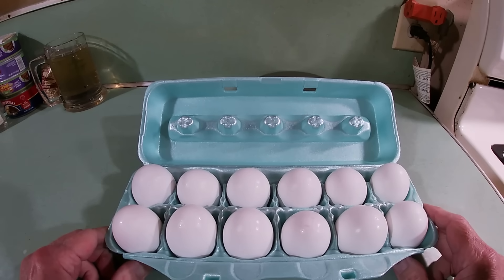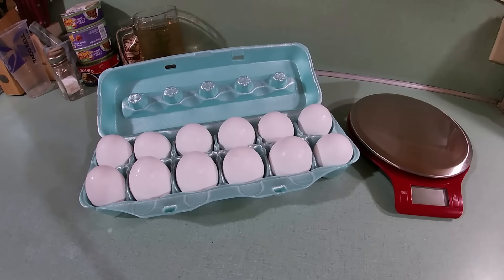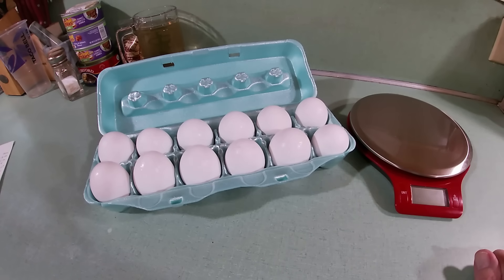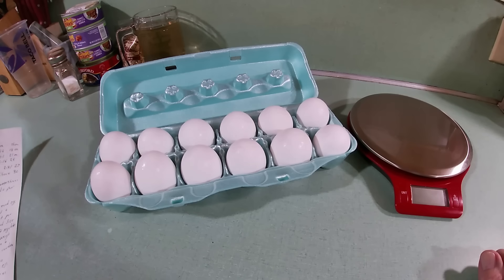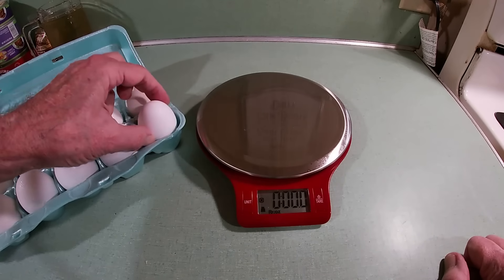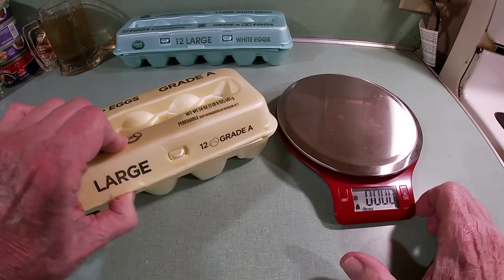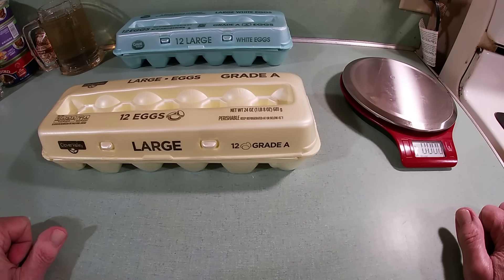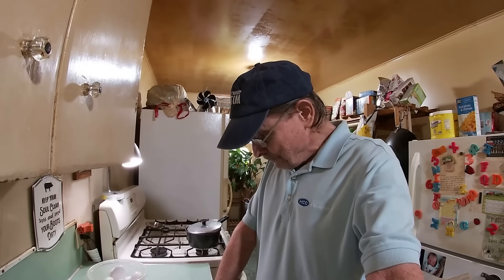What's Up With the Size Of These Eggs?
I was wondering why I am seeing different sized eggs in my Large Egg Carton. I never noticed it before and is it ok to do so? Links Below to references used in the video.